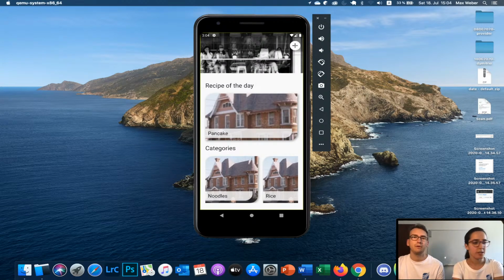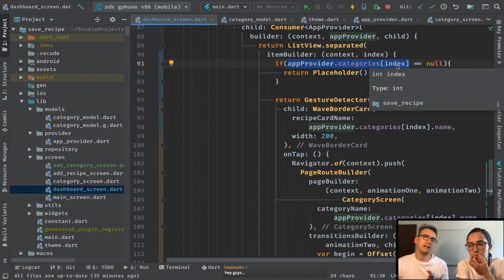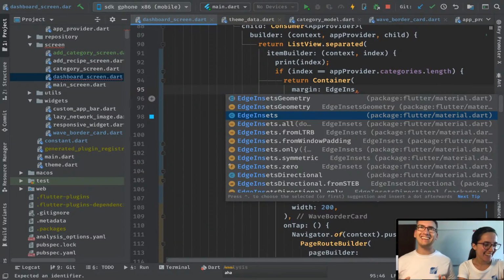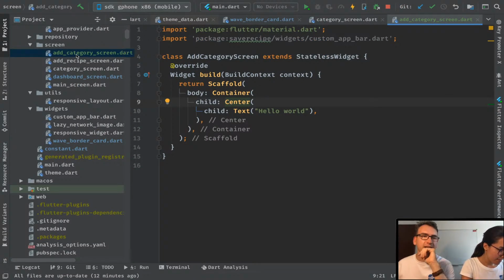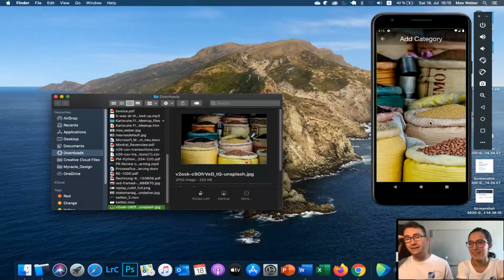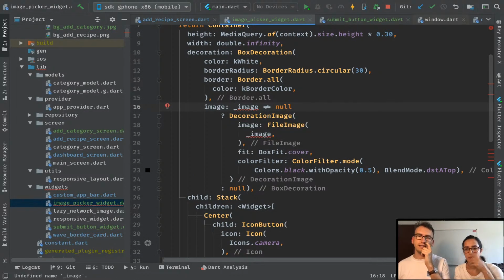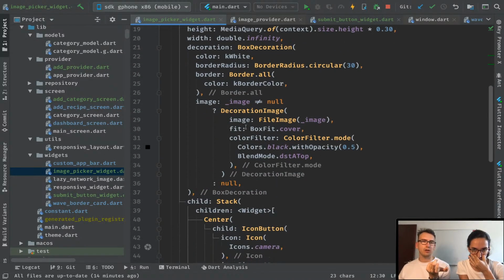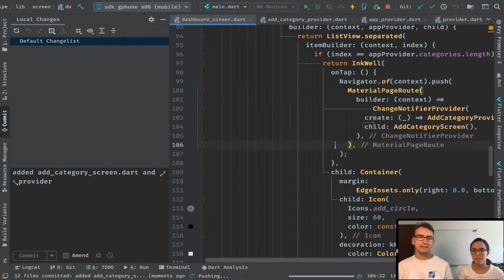Flutter Together 💙👨👩 - Save Category Screen and save a category in our Hive DB - Part #7